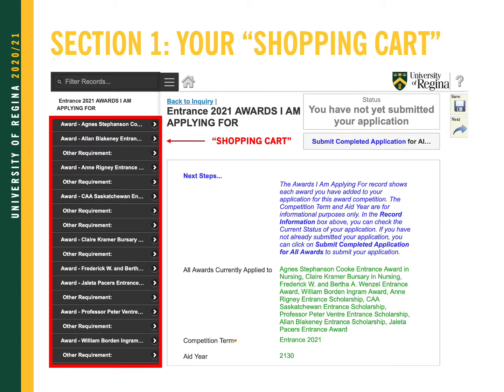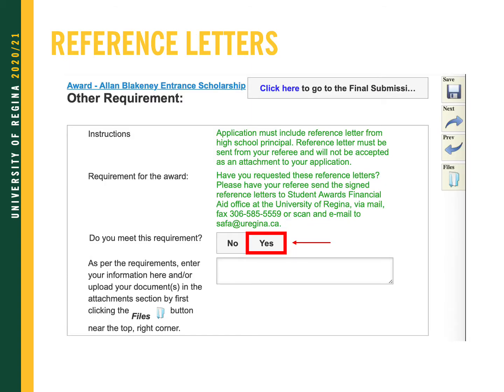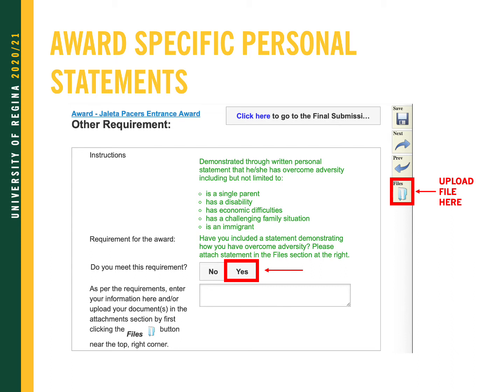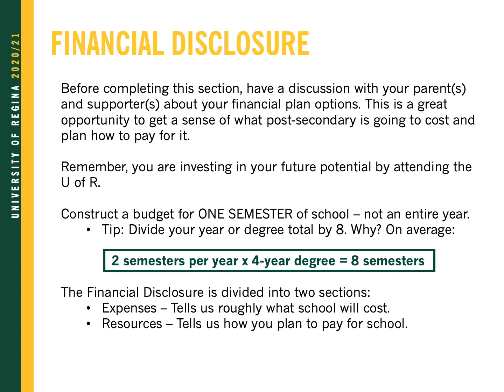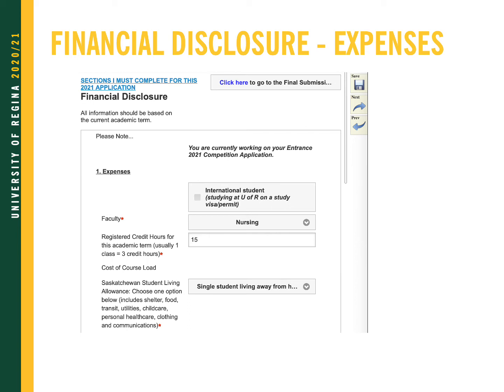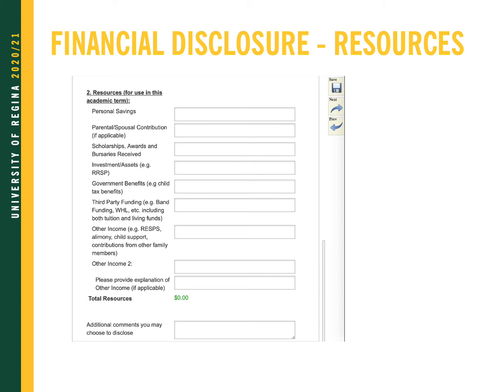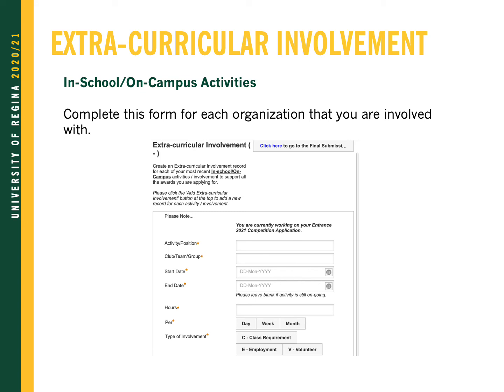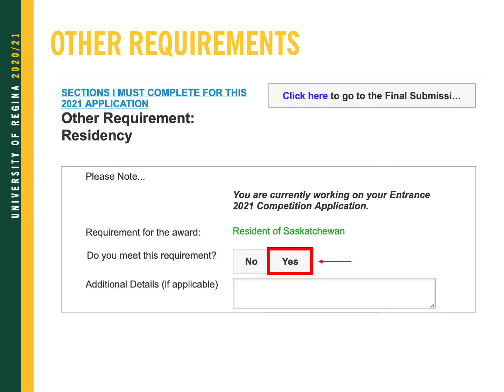SAMS Tutorial - Part Three: How to Complete, Review, and Submit for Awards!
In this tutorial series, we introduce students to our Student Awards & Management System - or SAMS for short! This is the database that students will use in order to apply for U of R awards that require an application.

Part Three provides a breakdown of how to review, complete the required sections, and submit you application for awards on SAMS.